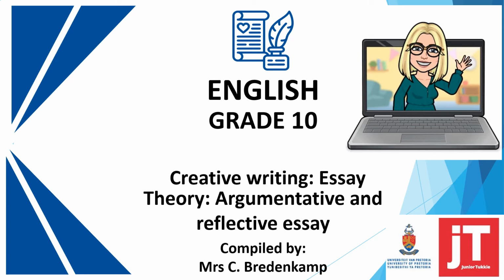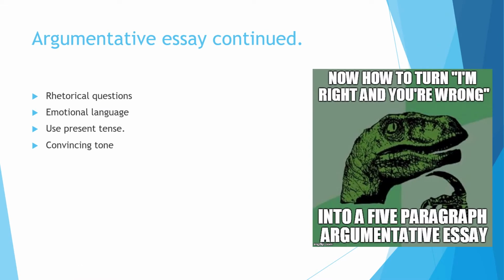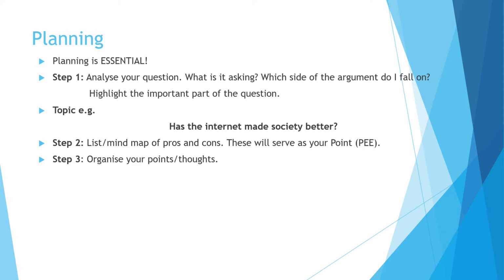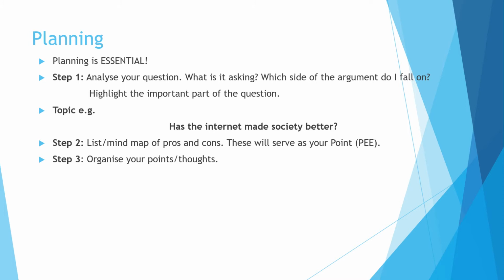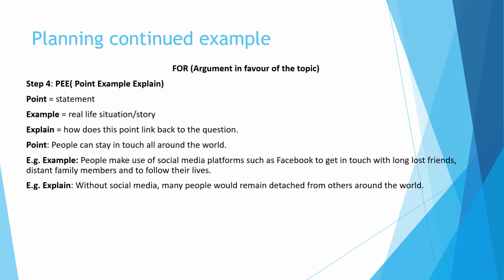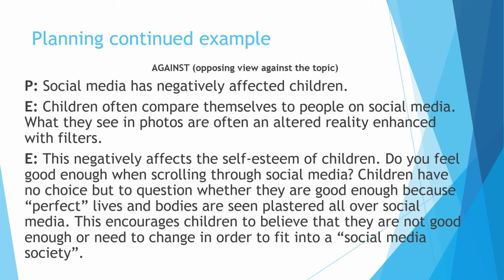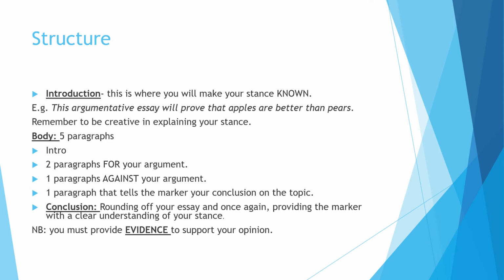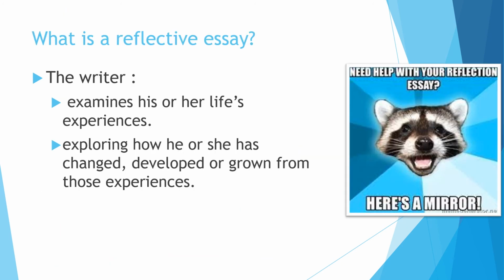Grade 10 - English - Language - Argumentative essay moderated